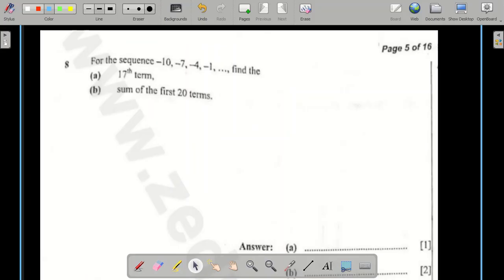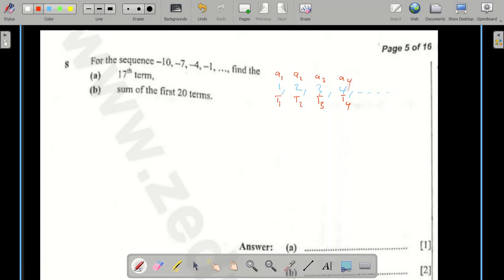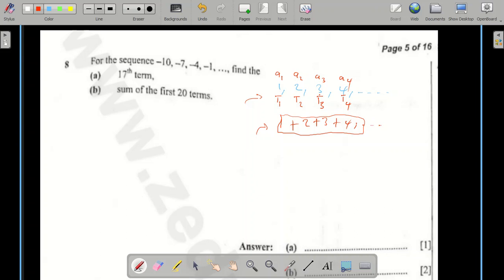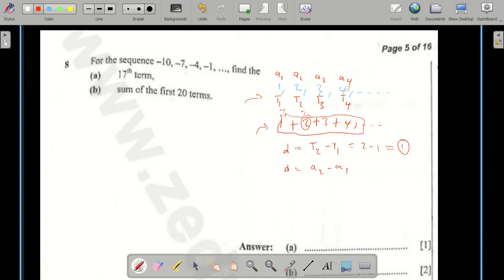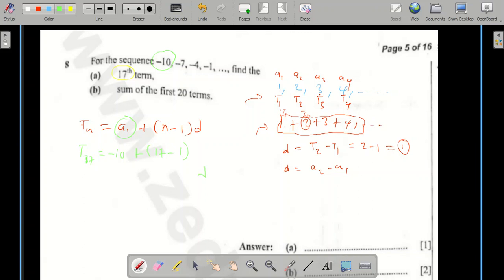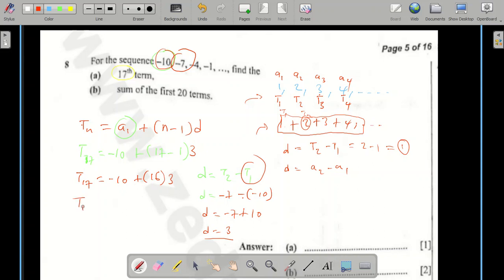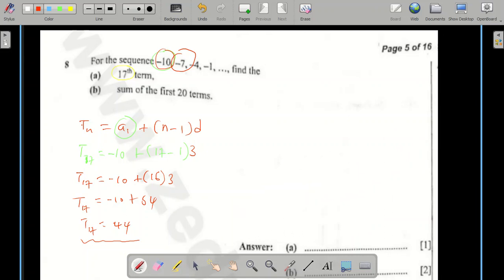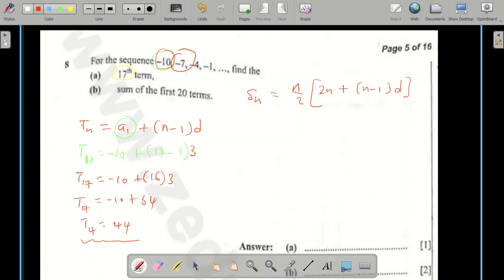arithmetic progression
in this video we solve the past paper questions for arithmetic progression. for finding the nth term and

for online learning in maths and science